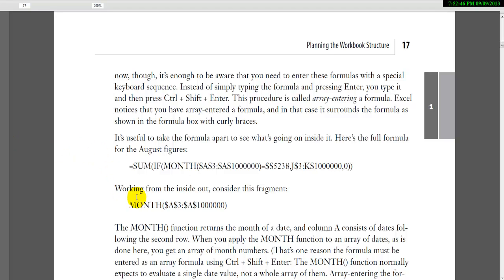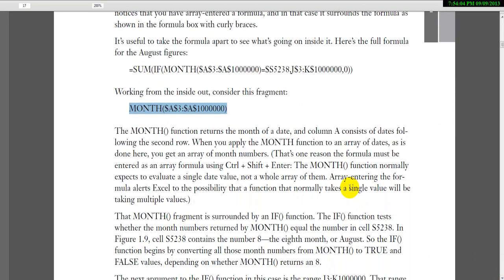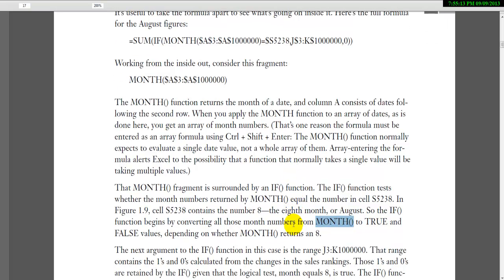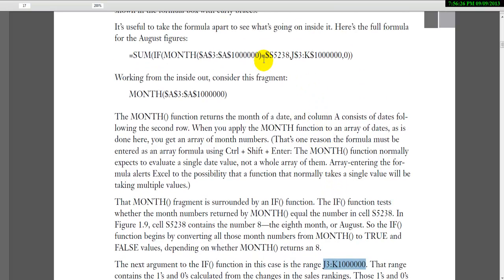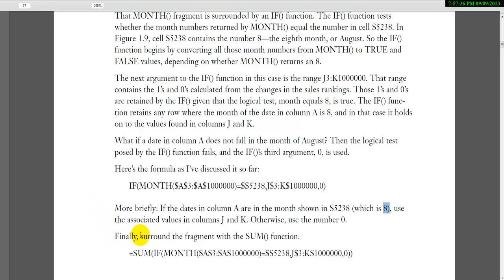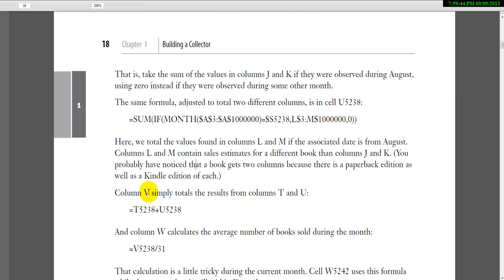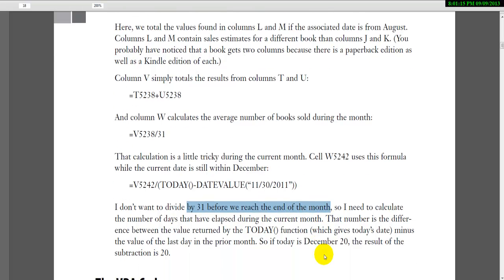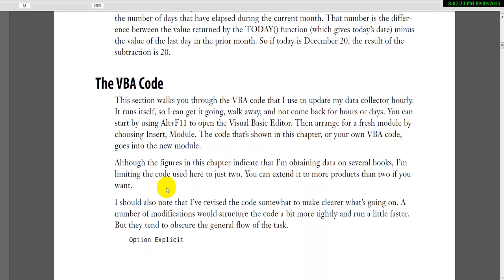Predictive Analytics with Excel Part 13 Chapter 1 reviewing the array enter formula